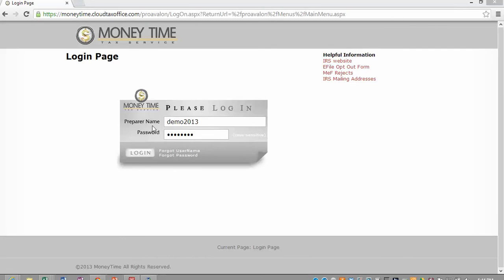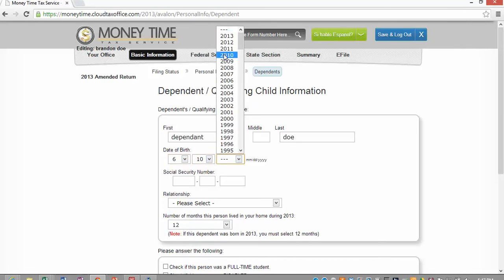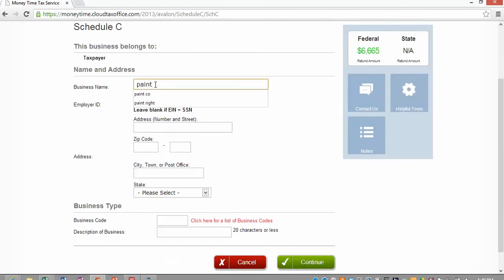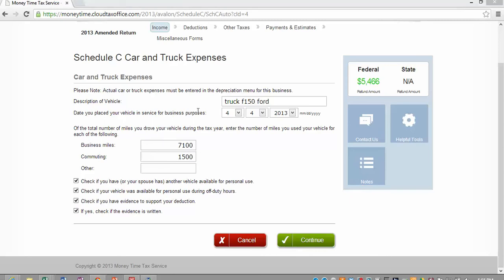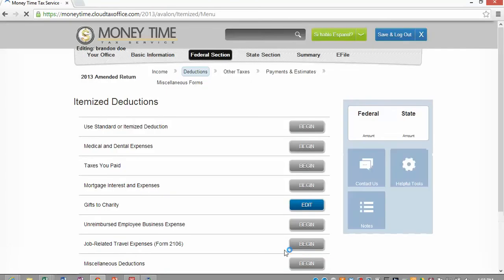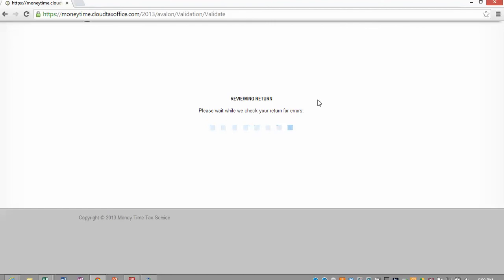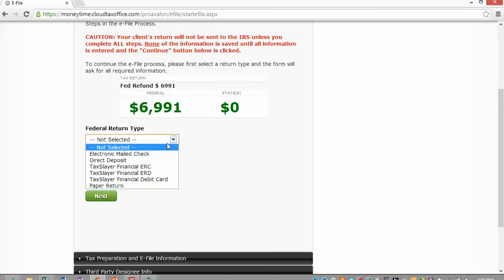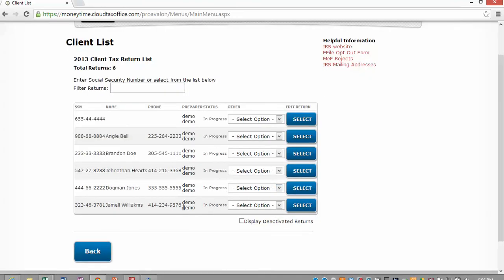Money Time Software Demo